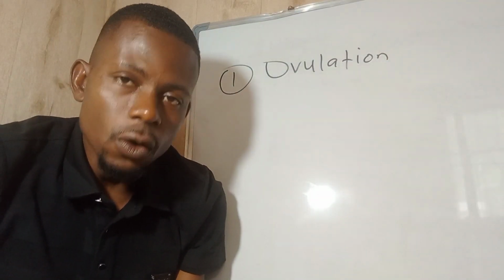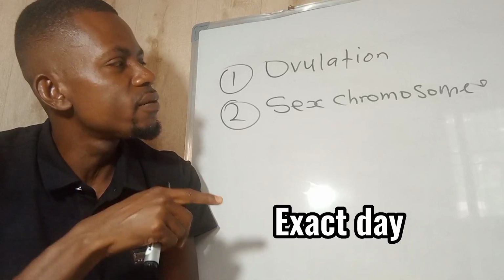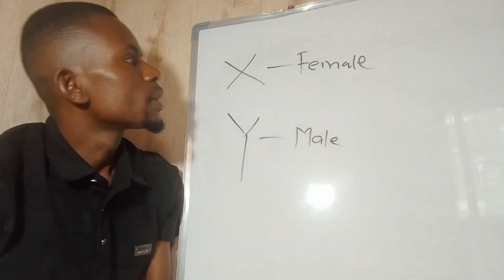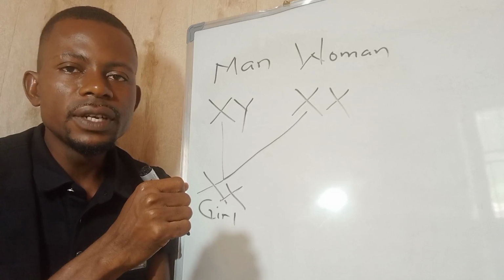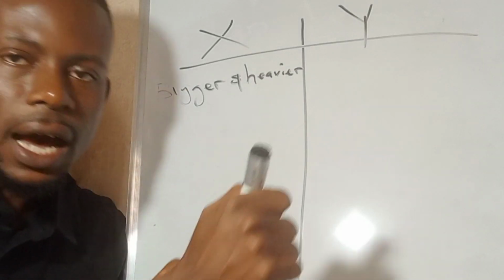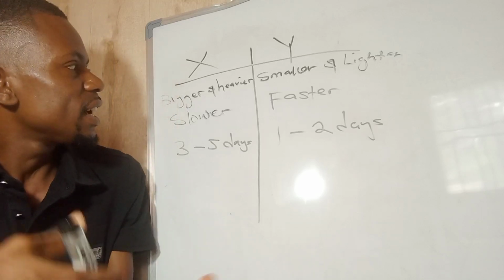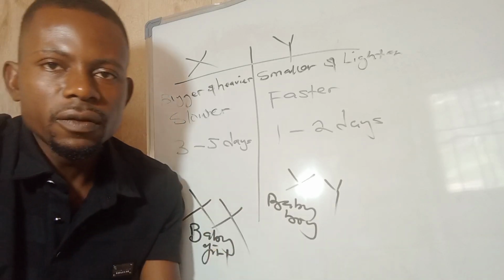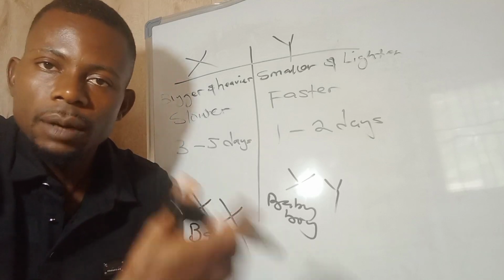How to naturally conceive a baby boy or girl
This video explains how to naturally increase your chances of conceiving a male or female child.

how to conceive a male child
how to conceive a female child.